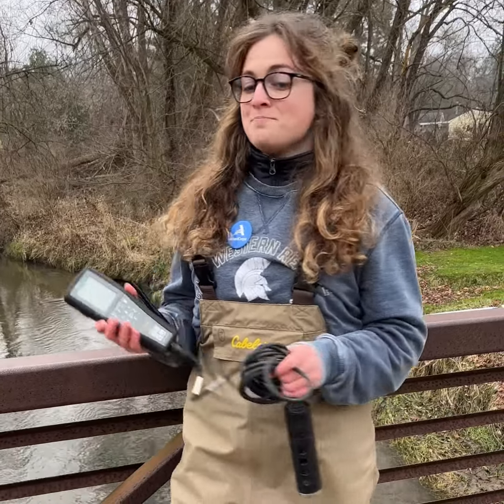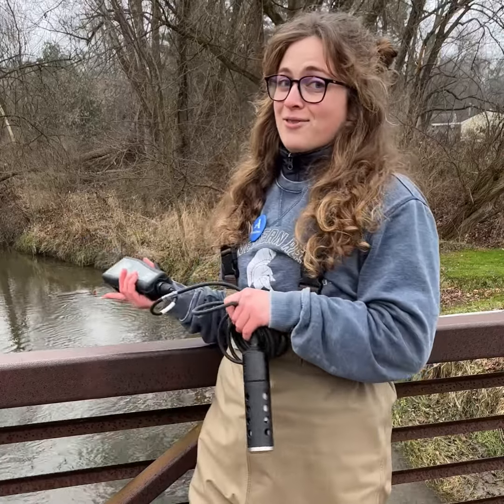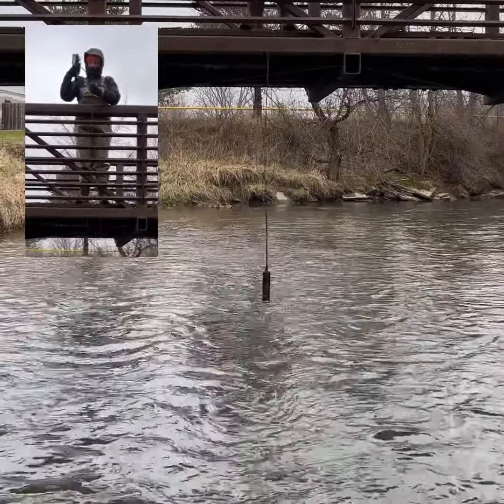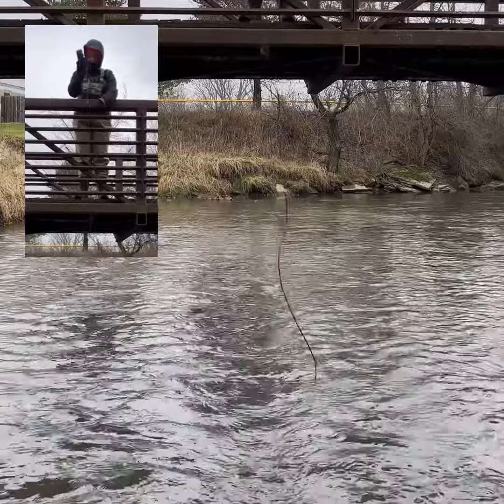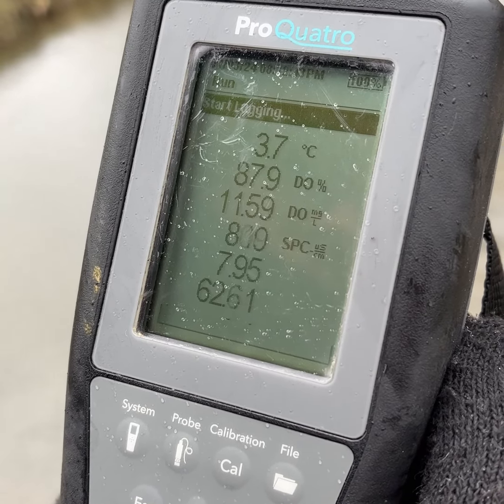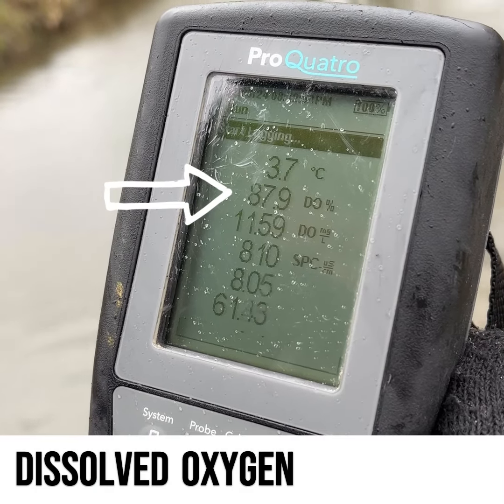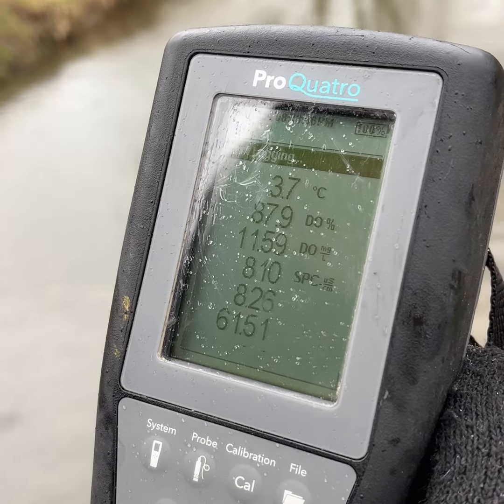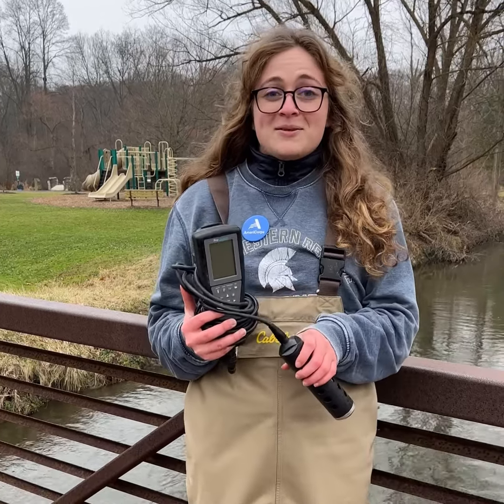What is water quality monitoring?